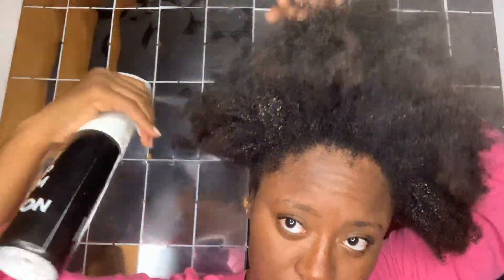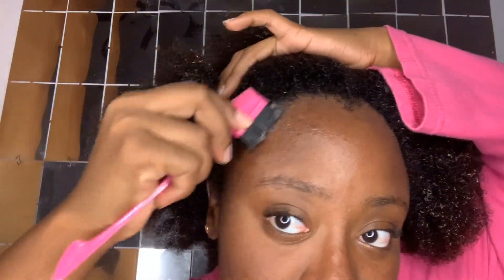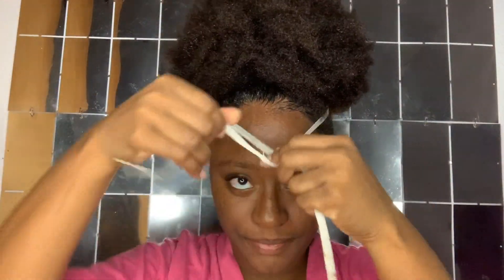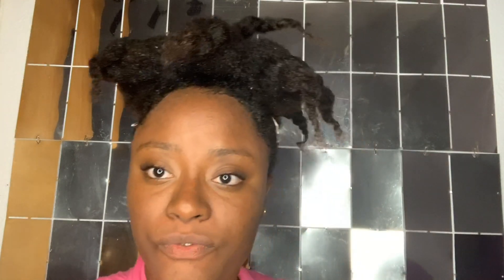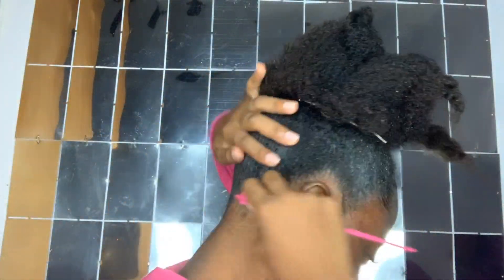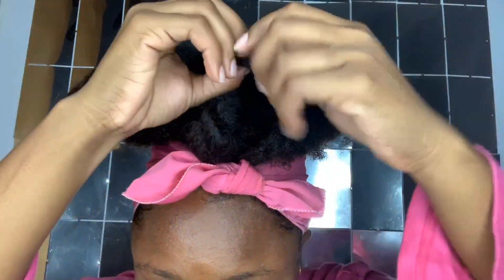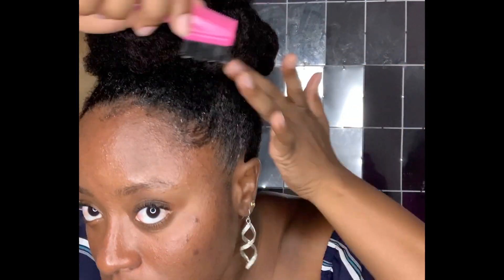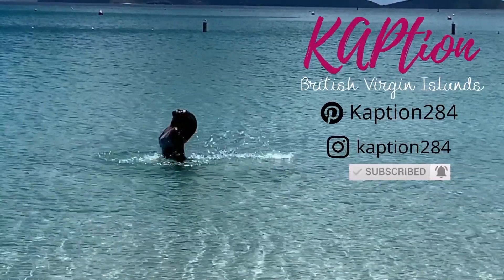QUICK GLAM GET READY WITH ME 💄 | EASY UPDO PROTECTIVE STYLE FOR NATURAL HAIR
Hey! It’s Shae’!✨ GET READY WITH ME 💄 as I prepare for a night out. I decided to do something different with this video, hope you enjoy!

Maybelline Big Eyes Washable Mascara

Hair:
Eco Styler Gel Firm Hold

Nars Velvet Lip Glide, Le Palace